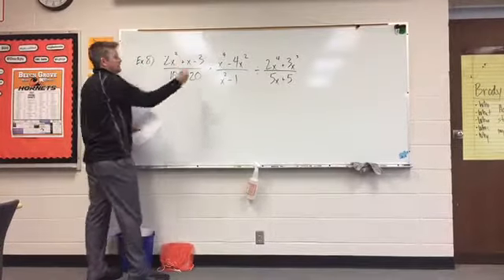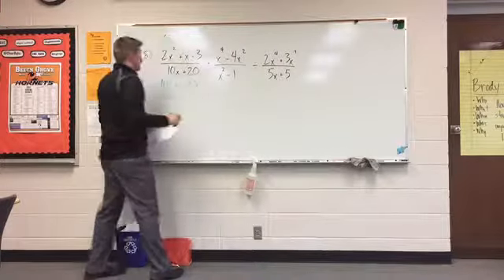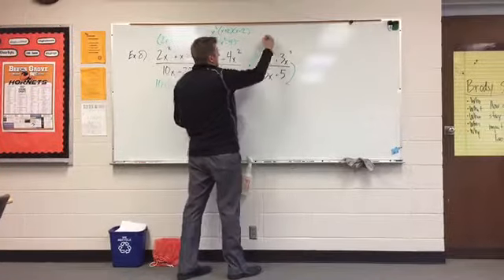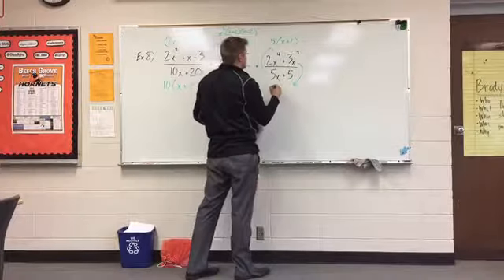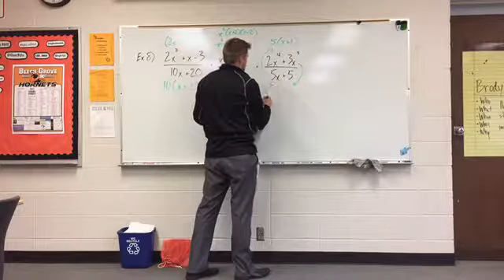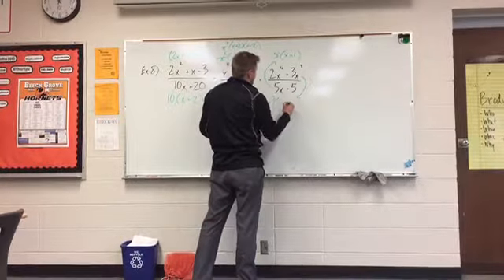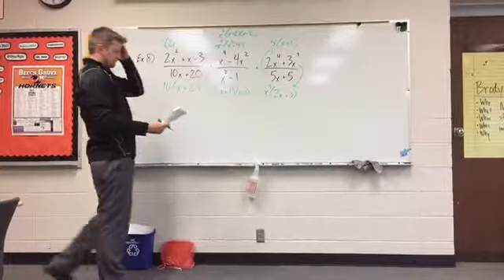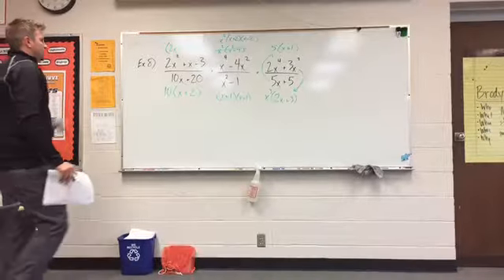Mr. Daniel 10.7 Notes pt. 5